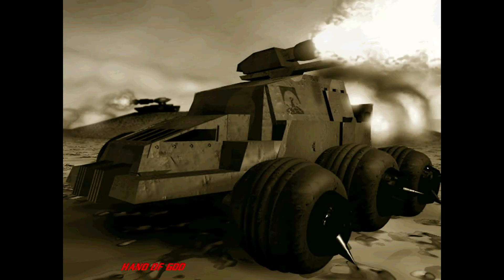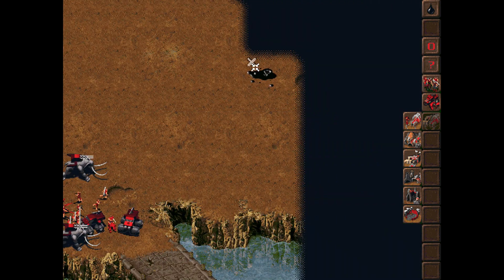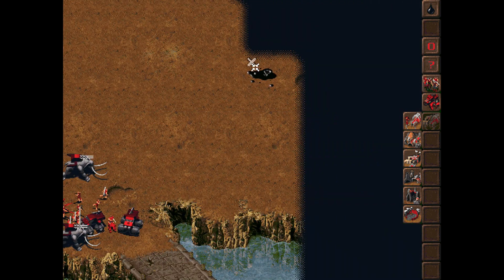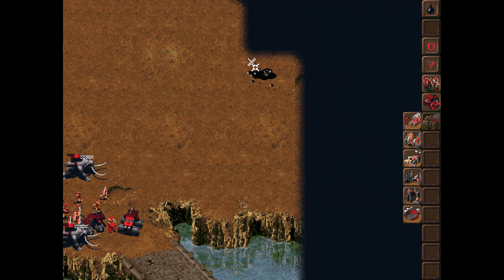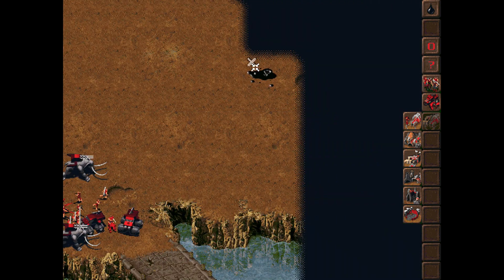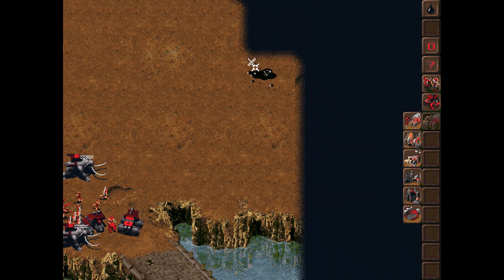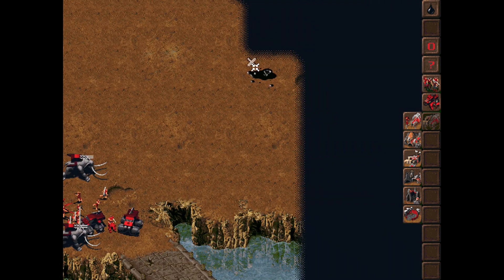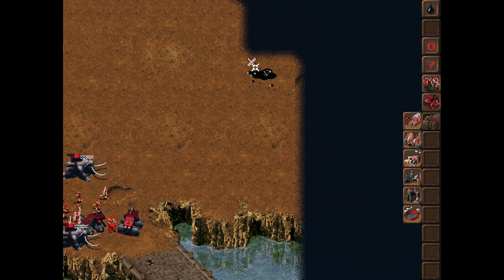Let's Play KKND: Xtreme #50 | Evolved 25: Hand Of God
Well, if that isn't my old friend, the Purple Clan.

KKND: Xtreme is a revision of KKND: Krush, Kill 'n' Destroy released on October 14, 1997, about six months after the original release of KKND. Like the original, it was developed by Beam Software and published by Melbourne House in Australia, and by Electronic Arts internationally.

The game adds a skirmish mode in addition to multiplayer and the singleplayer campaigns, as well as technical fixes and AI improvements. KKND: Xtreme also includes two new campaigns for both Survivors and Evolved with ten mission each. The campaigns do not feature FMV cutscenes, and little overarching narrative.